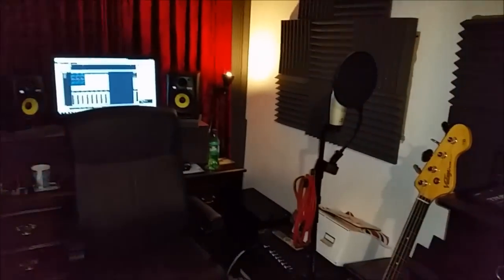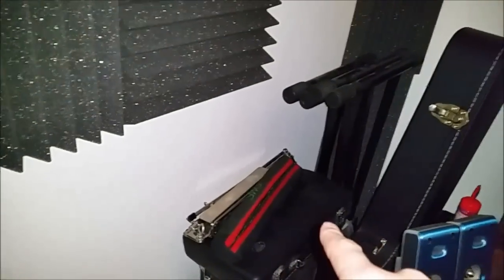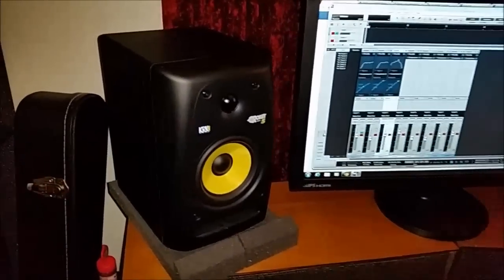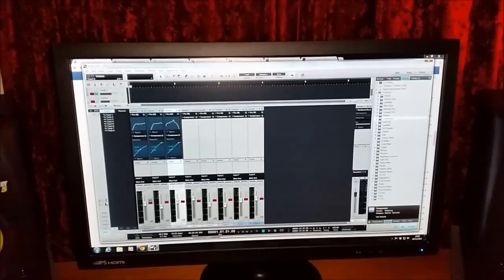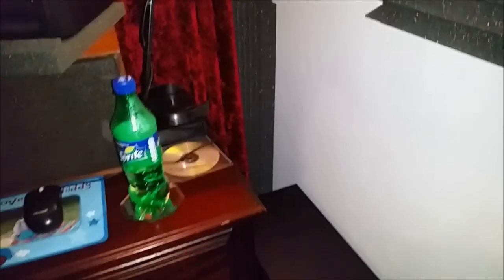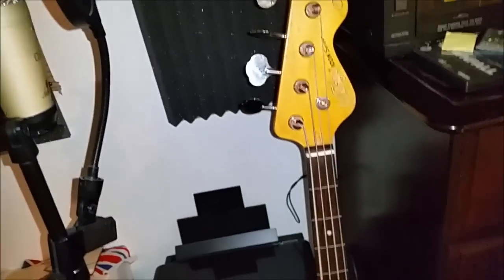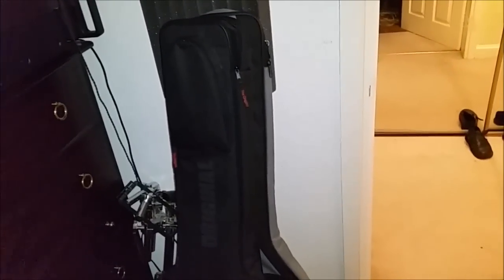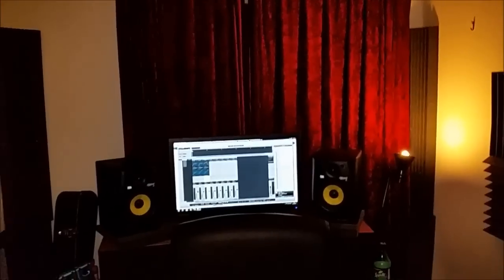Studio Tour 2014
A tour around the completed make over of the Jonny Lipsham Studios. Enjoy!